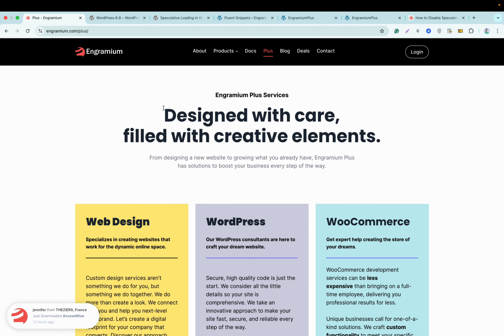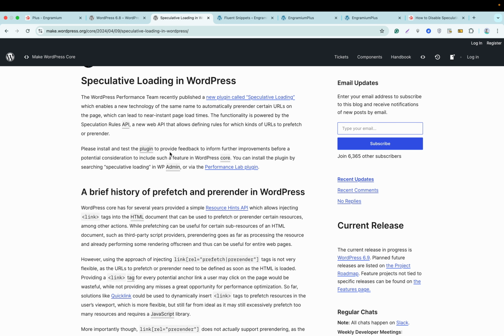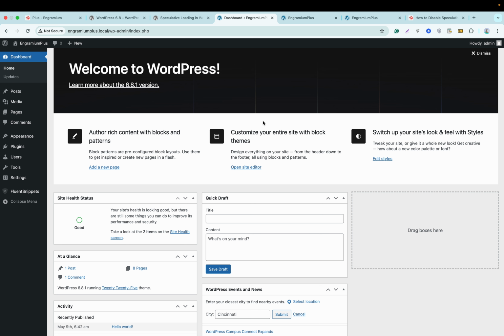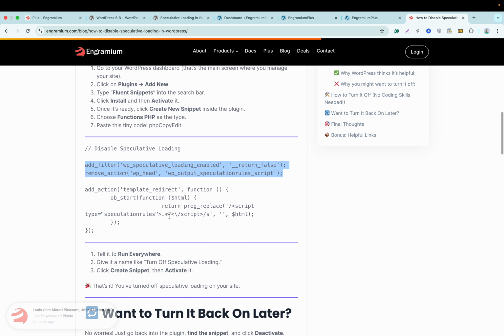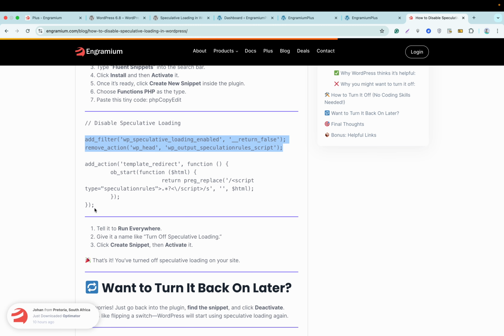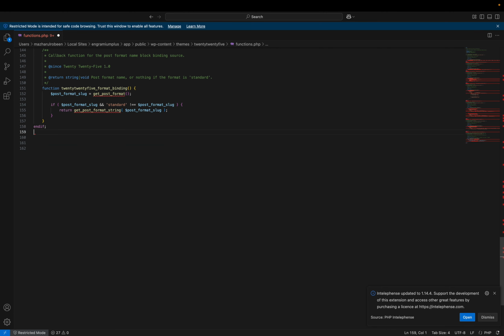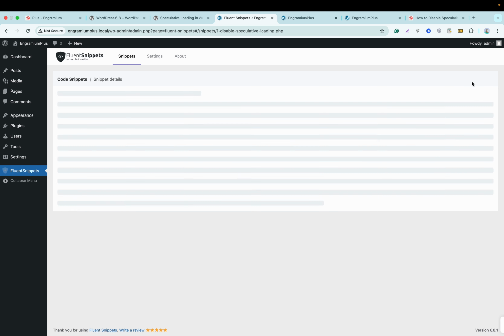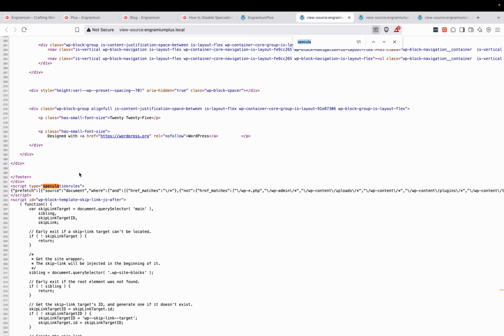How To Disable Speculative Loading in WordPress | WordPress 6.8 | [FULL GUIDE 2025]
Learn how to disable speculative loading in WordPress.

What is Speculative Loading?
Speculative Loading means preloading resources (like scripts, styles, images, or pages) before they are actually needed — based on prediction of what the user will do next. It's used to improve user experience by having resources ready in advance. Basically faster page load.

Some of us may not prefer it because of wasted bandwidth, increased initial load time, higher data usage for users or SEO concerns.

Every week, we share fresh tips, resources, and tutorials covering Shopify, WordPress, and even the latest in AI.